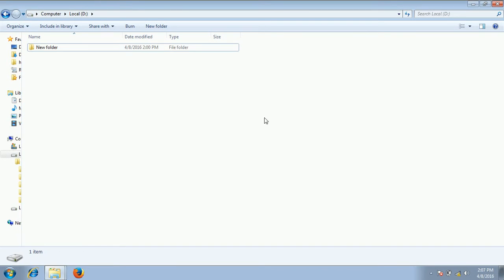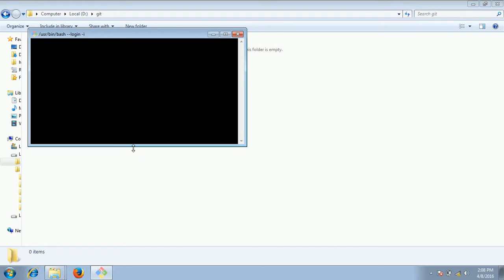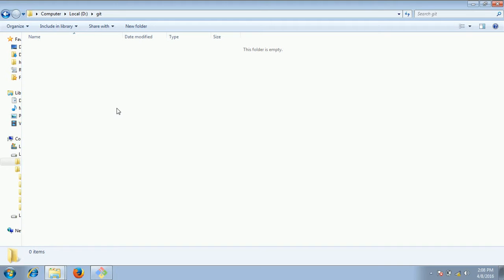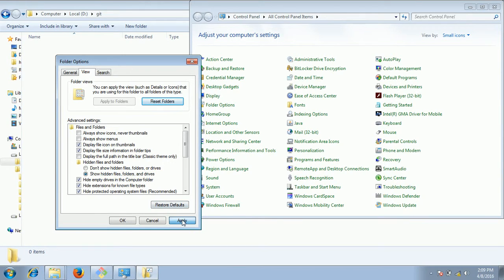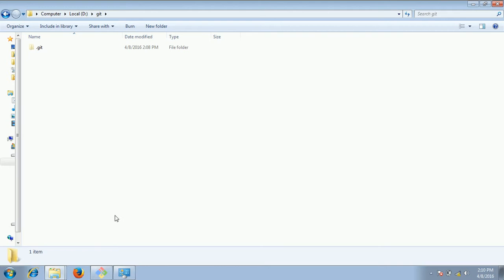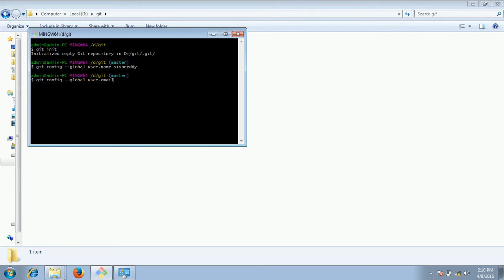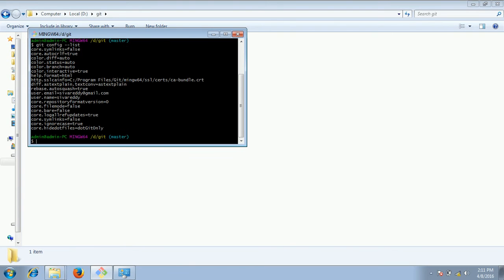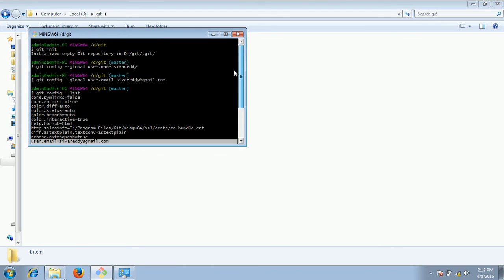GIT init, config commands